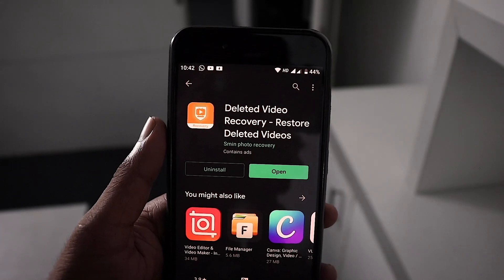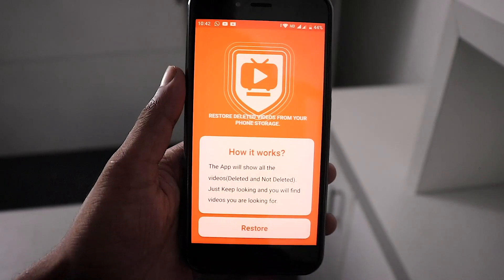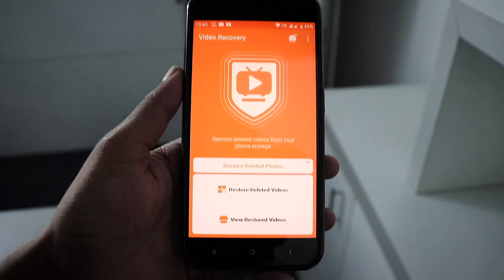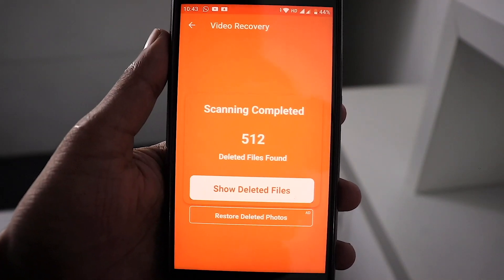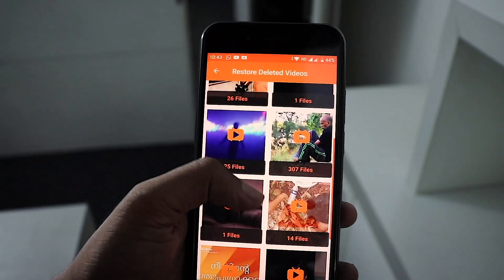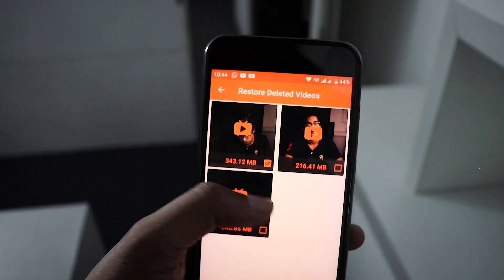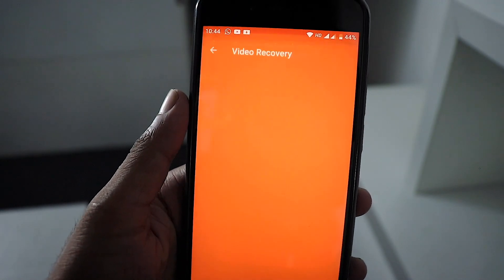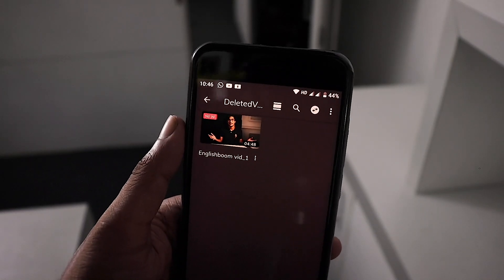How to recover deleted videos on your phone 🔥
videos, recover, how to recover deleted photos

                           My Gears

Keys 😁
Malayalam Tech Video
Tech 4 malayalam , Tech for Malayalam , Malayalam Tech channel , Malayalam Tech Video , Malayalam Tech , Technology channel ,